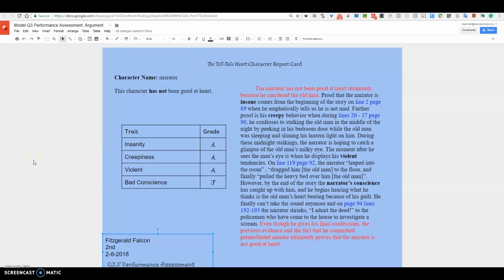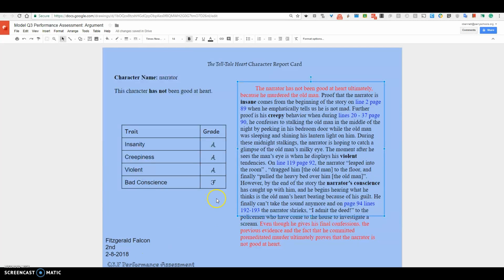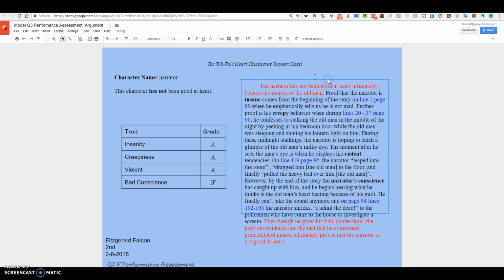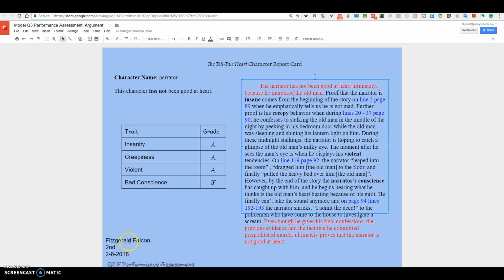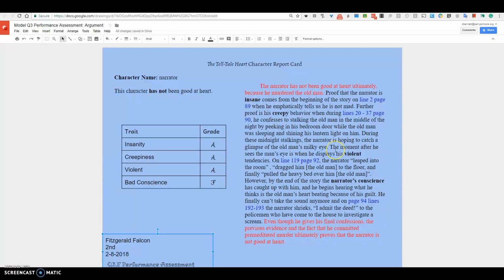Q3 Performance Assessment Model Part 2: Character Report Card Argument